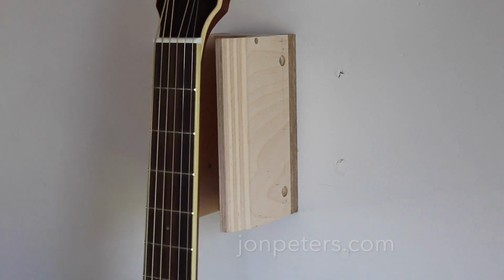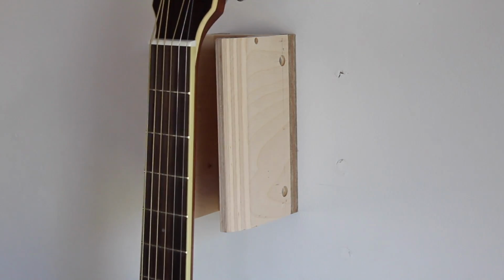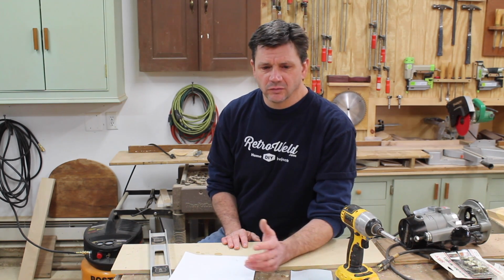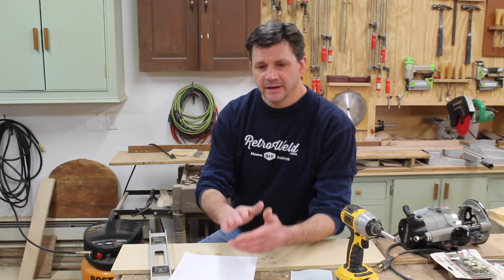Make a Simple Guitar Holder with Solid Black Walnut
I made these guitar hangers out of black walnut.  It's a pretty simple DIY project easily completed in one weekend. These guitar hangers are designed for my son's Yamaha acoustic guitars but the measurements could easily be adjusted to fit most guitars simply by changing the width of the back piece. This is one of those projects where it's good to have the guitar in the shop while you're making the hanger just for a test fit.

Design Plan & Cut List
Tools & Materials:
Tablesaw
Bandsaw
Belt sander
Walnut dowell for plugs
Five minute Epoxy

For the finish:
Minwax Wipe on Poly - three coats

I rubbed the finish out with 40 steel wool and furniture polish made by Linn at the Darbin Orvar channel

Mailing Your Stickers To:
Jon Peters